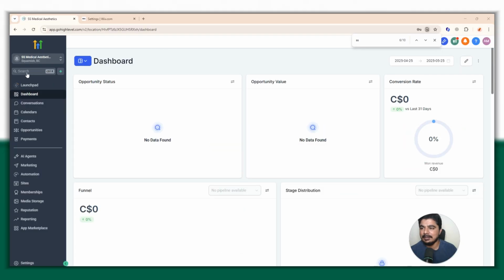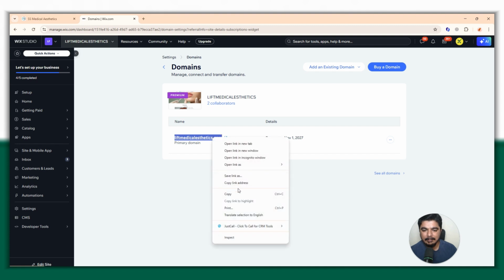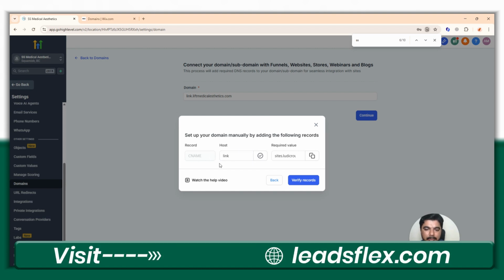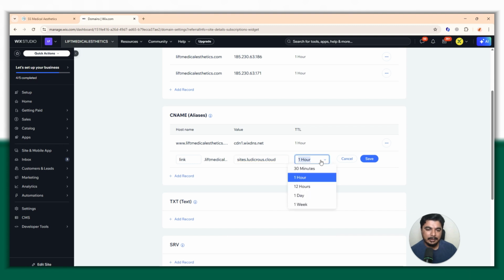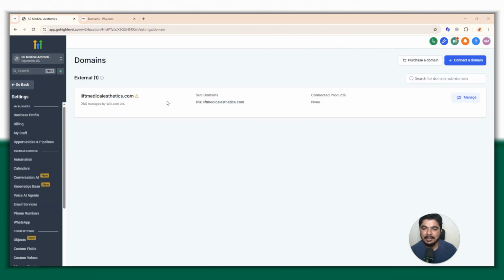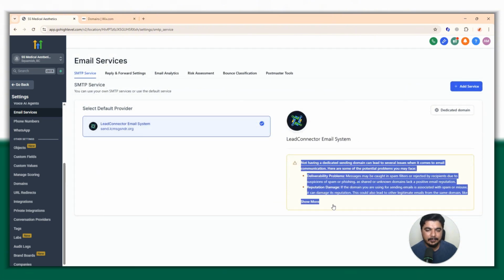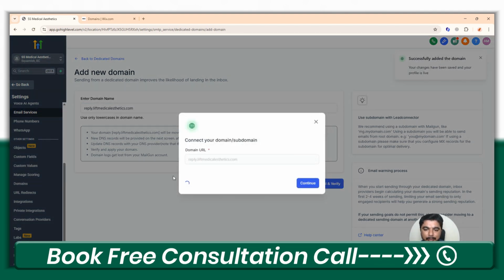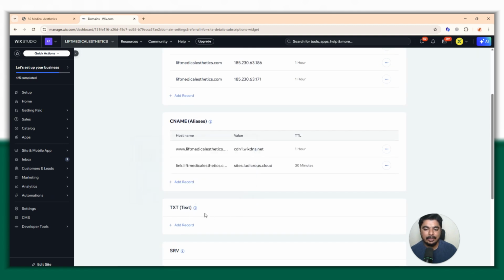Connect Wix Domain to GoHighLevel Funnel, White Label & Dedicated Email in 1 Go!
Want to link your Wix domain to GoHighLevel but don’t know where to start?
In this step-by-step guide, I’ll show you exactly how to connect any Wix domain to GoHighLevel for your funnels, white-label SaaS setup, and dedicated email sending domains—no tech skills needed!

Whether you're an agency owner, coach, or freelancer, this is the #1 setup you MUST do right to ensure your funnel looks professional and your emails land in inboxes.